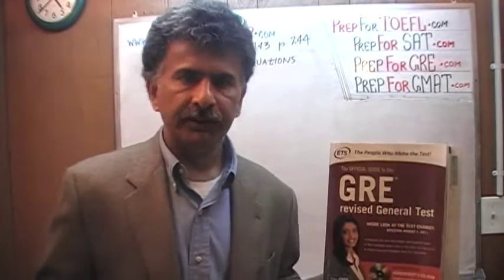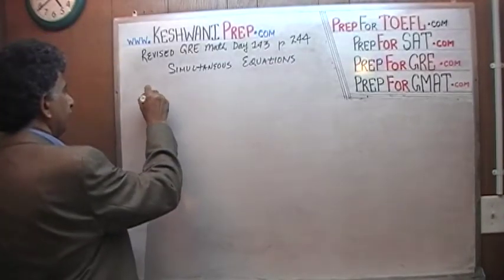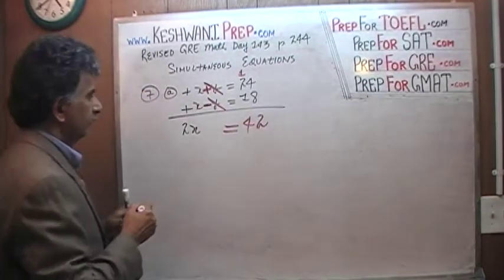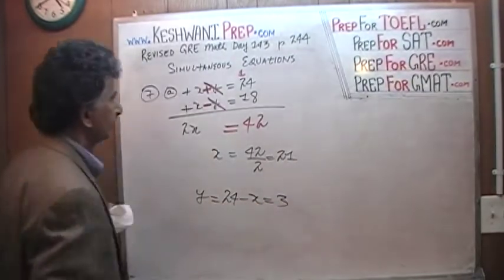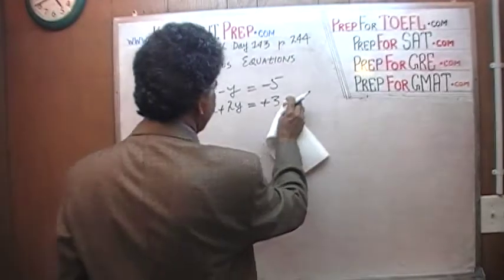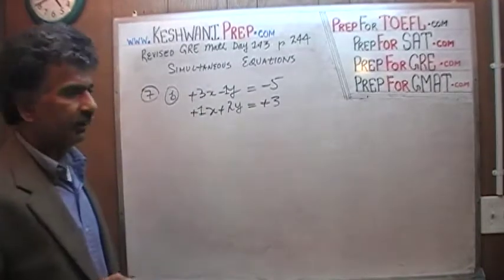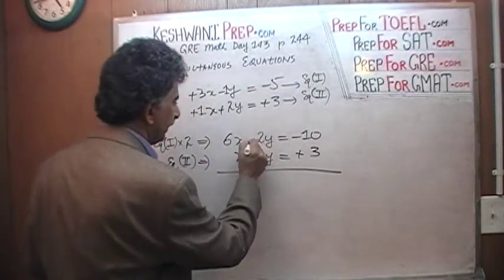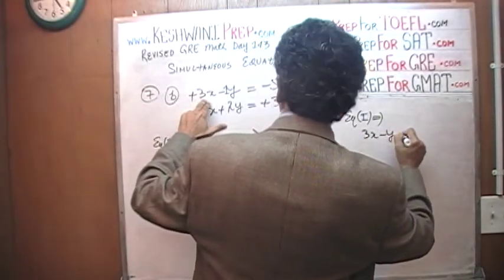Revised GRE Math Day 143 p244 - Simultaneous Equations - GRE, GMAT, SAT Prep Tutor - KeshwaniPrep